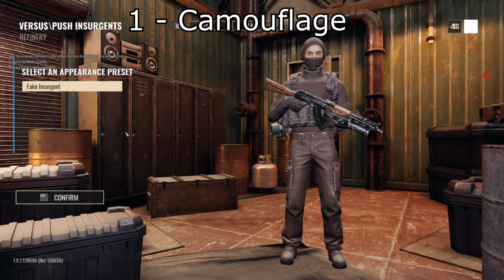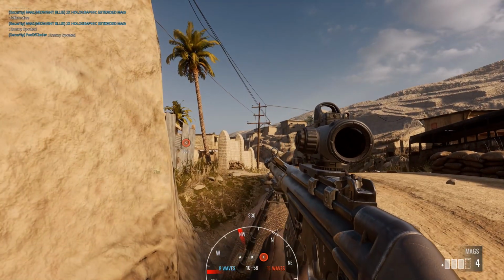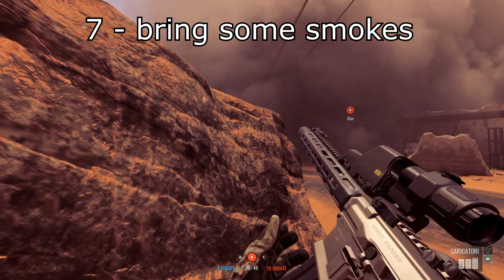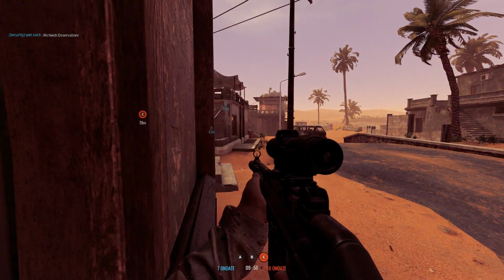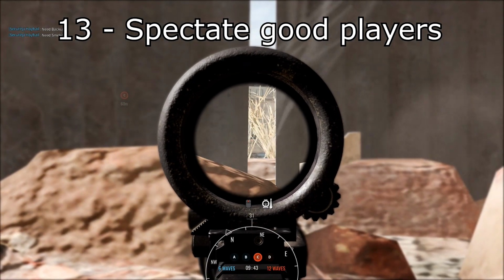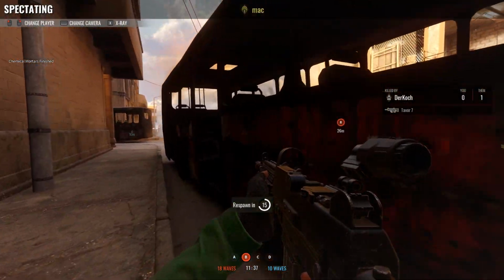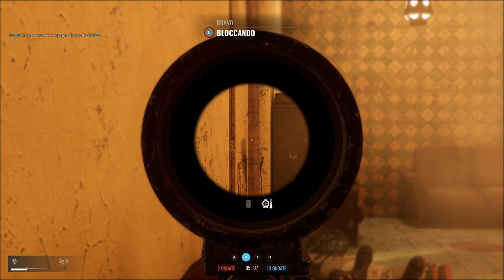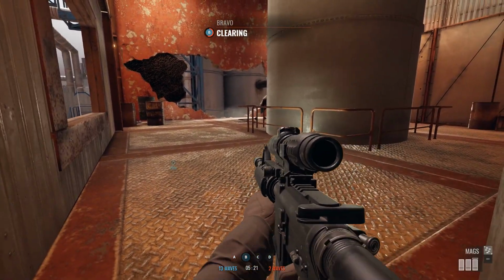20 Tips - Insurgency Sandstorm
I had nostalgia for tips videos and decided to make one, i know most of the active Insurgency Sandstorm already know most of this stuff, but i hope i can provide some help on what will probably be one of my lasts Sandstorm videos